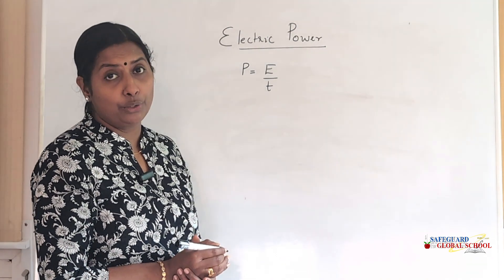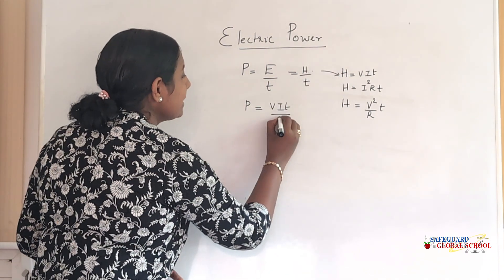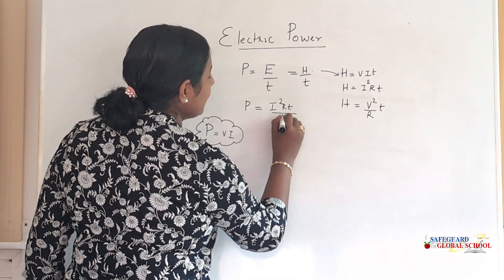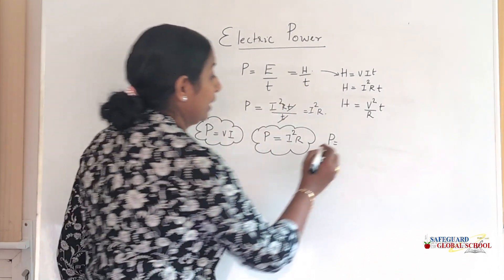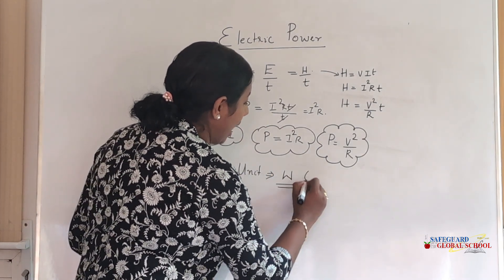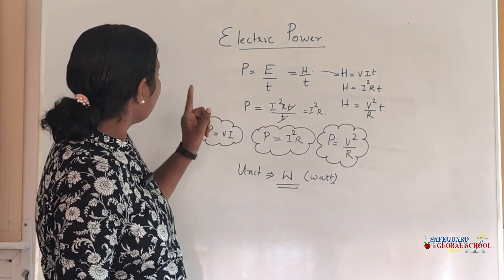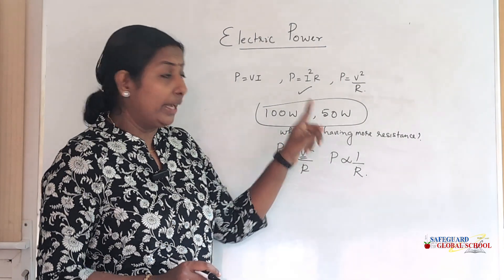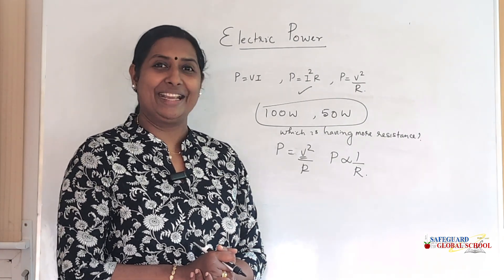ELECTRICITY | CLASS 10 | PHYSICS | PART 12 | ELECTRIC POWER | EQUATION | JYOTHI MANOJ 💡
ELECTRICITY | CLASS 10 | PHYSICS | PART 12 | ELECTRIC POWER | EQUATIONS FOR POWER |  |   JYOTHI MANOJ 💡

Safeguard Global School Online Channel❤️

By
Jyothi Manoj

Qualifications :-

MSc Physics

B.Ed.

Post Graduate Diploma in School Leadership & Management (Gold Medalist)

MBA Self Management & Crisis Management.

State Eligibility Test (SET)

Worked as :

Senior Post Graduate Teacher for 20 years 💥
Department Head - Science 💥
Academic Coordinator 💥
Vice Principal 💥
Principal 💥

Immense experience @ Teacher exchange program with UK (United Kingdom) a British Council initiative.